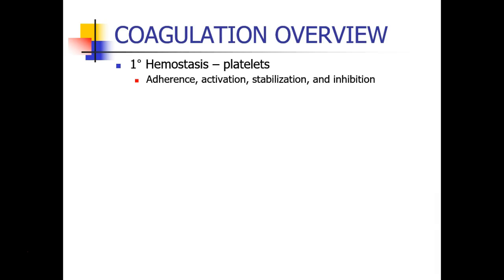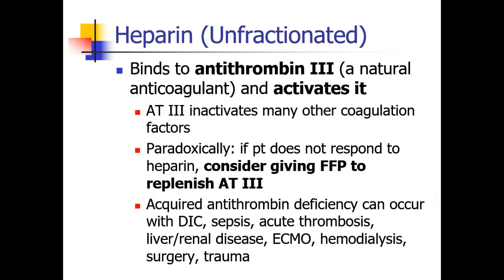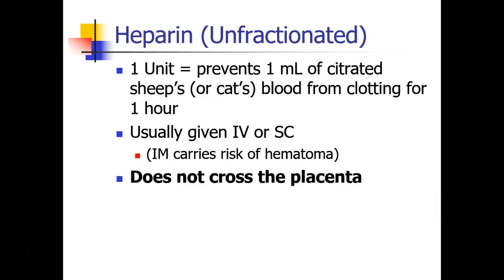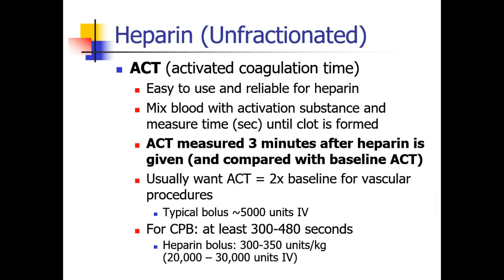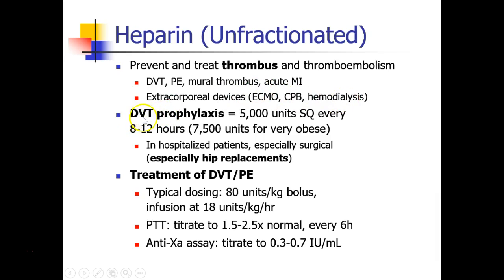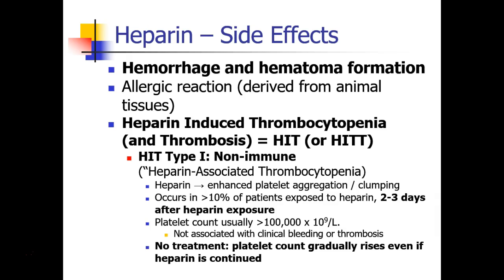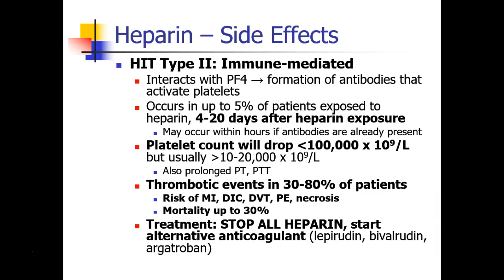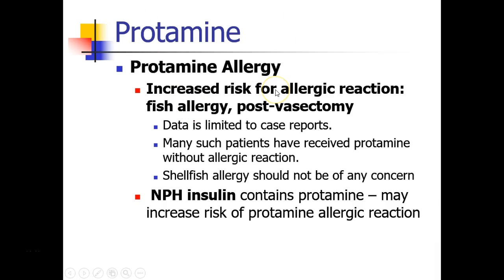OLD VIDEO - ANES 476 - Week 8 - Part 1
OLD VIDEO - SEE UPDATED VIDEO ON THIS CHANNEL Coagulation - Part 1